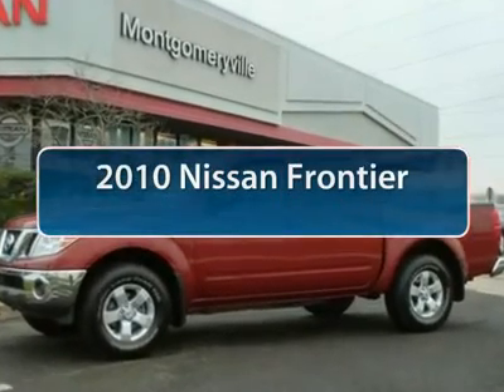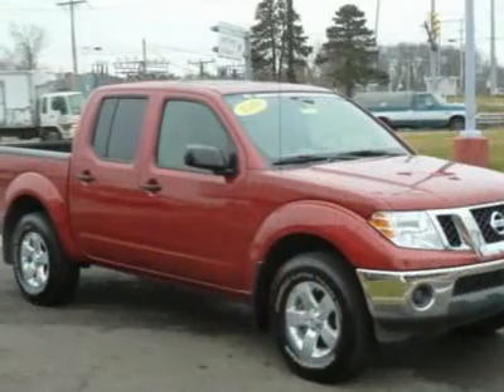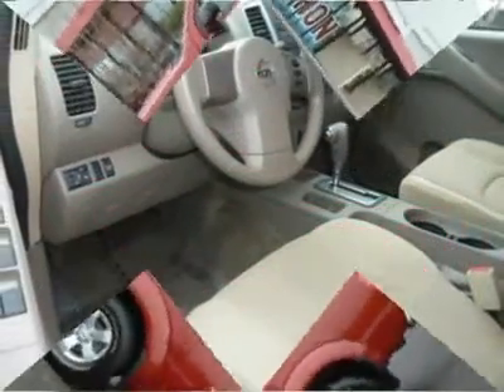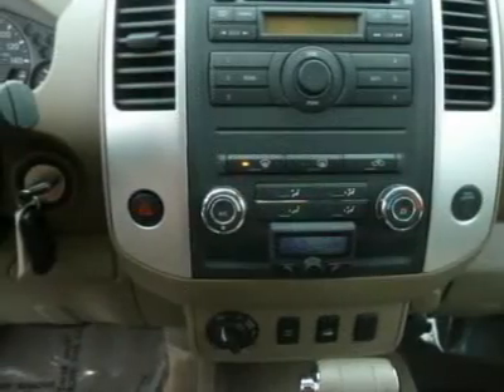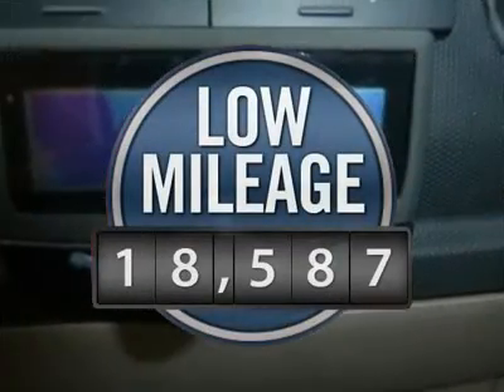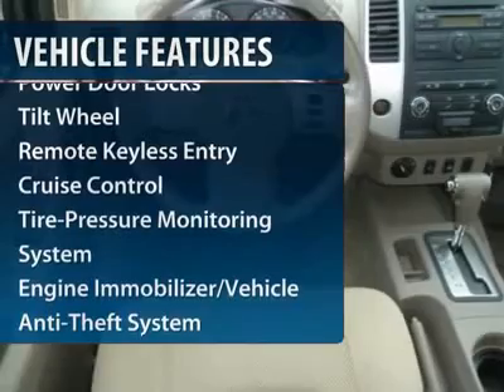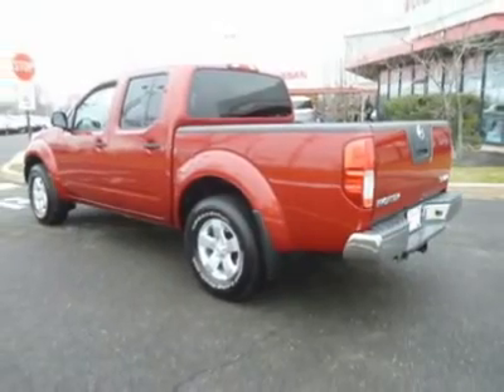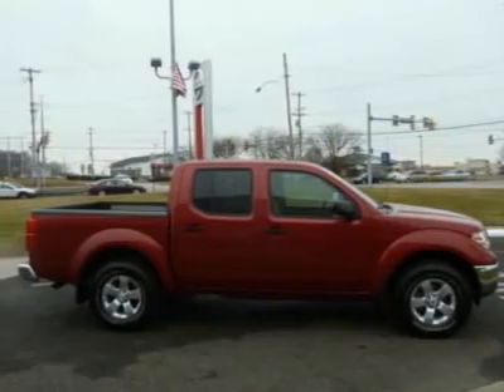2010 Nissan Frontier Montgomeryville PA 12N0365A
2010 Nissan Frontier

Montgomeryville Nissan
991 Bethlehem Pike

You'll love this 2010 Nissan Frontier. This is a car you'll want to take home. With 18587 miles, it features Automatic transmission and an exterior color of RED BRICK.